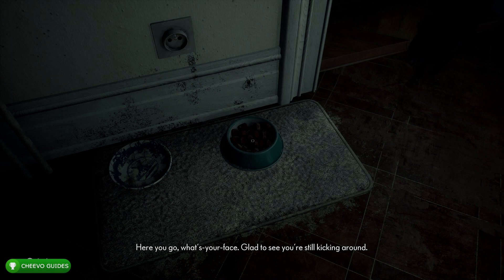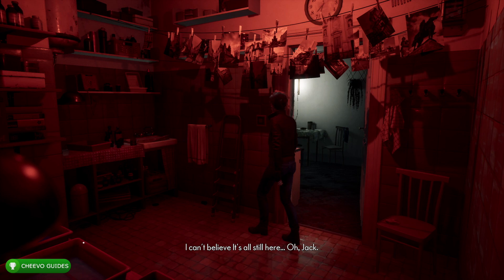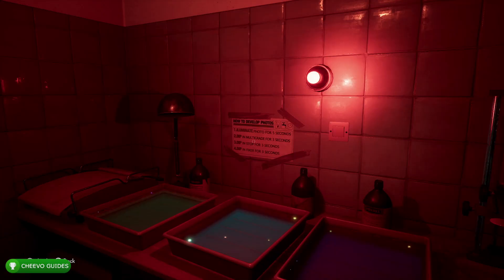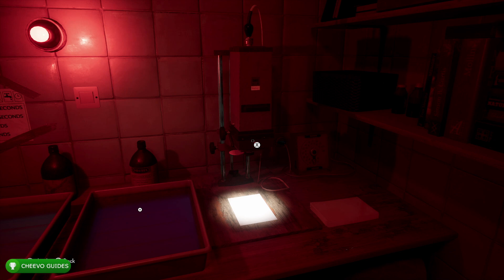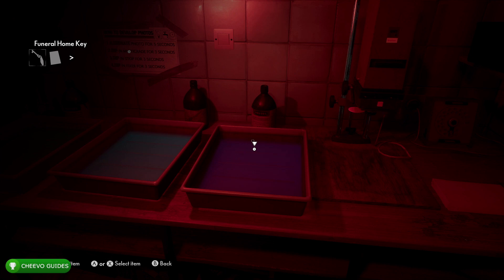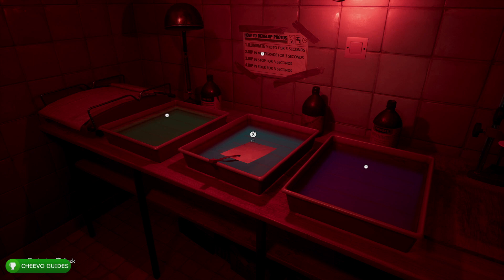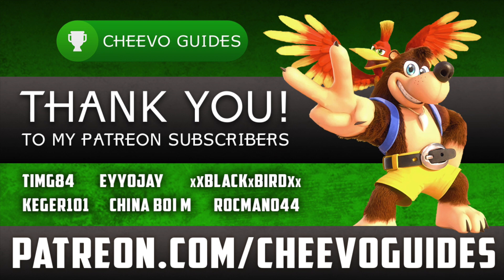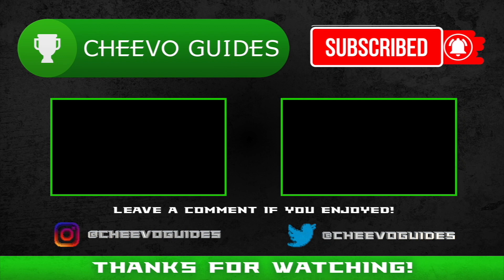The Medium - How To Develop A Photo **The First Missable Collectible**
🎮 The First Collectible In Jack's Apartment. Not only do you need to collect it. But develop it as well🎮

GAME: The Medium
PUBLISHER: Bloober Team
DEVELOPER: Bloober Team
AVAILABLE ON: Xbox Series X/S & PC

🎮PURCHASE DIGITALLY FOR XBOX ONE ($49.99):
https://